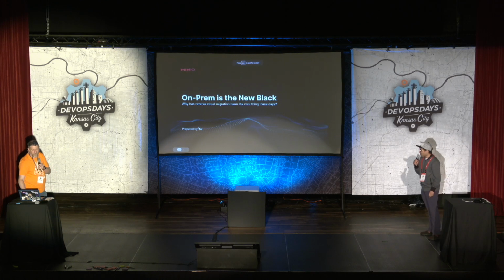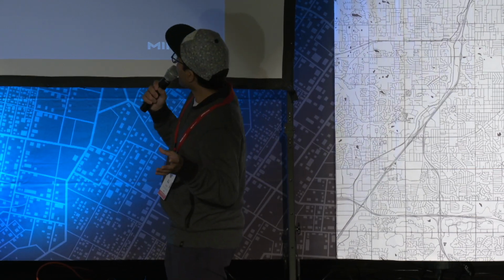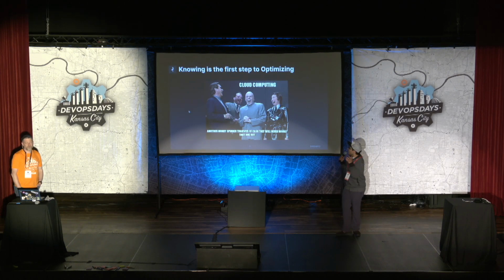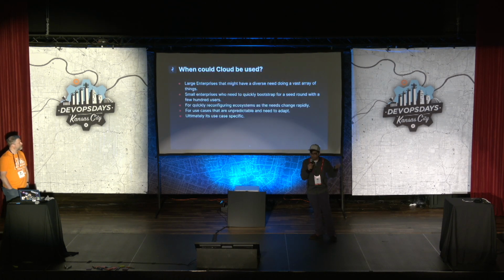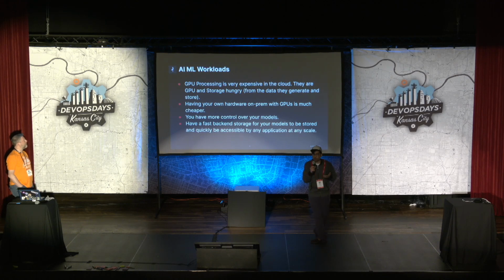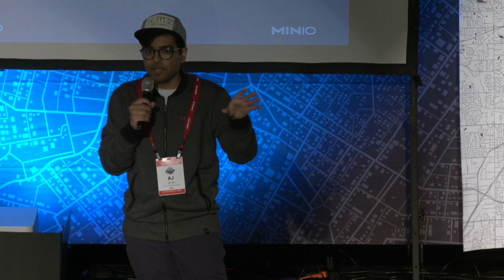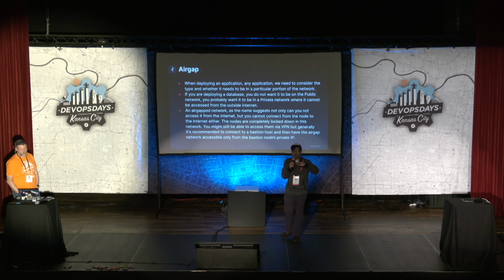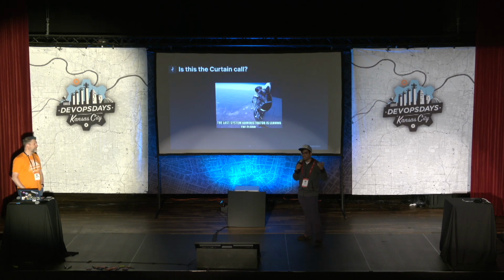DevOpsDays kC 2024 - AJ Jester - On-Prem is the new Black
The general trend in the industry is shifting towards cloud repatriation, this shift has caused what I call a knowledge gap where engineers are only familiar with interacting with infrastructure via APIs but not the hardware or networks their application runs on. In this talk I aim to demystify on-prem environments and show engineers how easy and smooth it is to repatriate data from cloud to an on-prem air gap environment.

In a world where Cloud gives us the ease and flexibility to deploy and scale your apps we often overlook security and control. The fact that resources in the cloud are still shared, the hardware is shared, the network is shared, there is not much insight into the infrastructure unless the logs are exposed by the cloud provider. Even an air gap environment in the cloud is truly not air gapped, it's a pseudo-private network. Moreover, the general trend in the industry is shifting towards cloud repatriation, it's a fancy term for bringing your apps and services from cloud back to on-prem, like old school how things were run before the cloud was even a thing. This shift has caused what I call a knowledge gap where engineers are only familiar with interacting with infrastructure via APIs but not the hardware or networks their application runs on. In this talk I aim to demystify on-prem environments and more importantly show engineers how easy and smooth it is to repatriate data from cloud to an on-prem air gap environment.